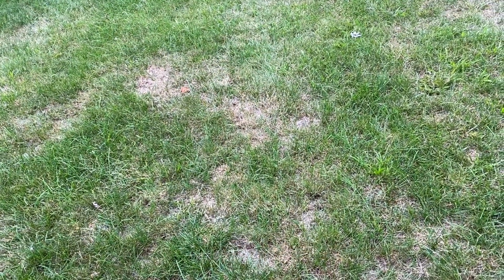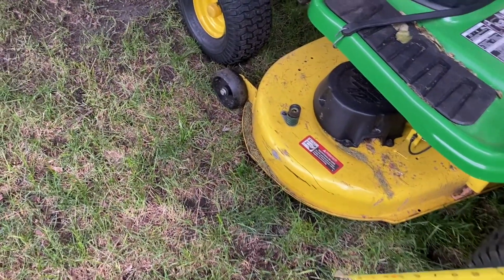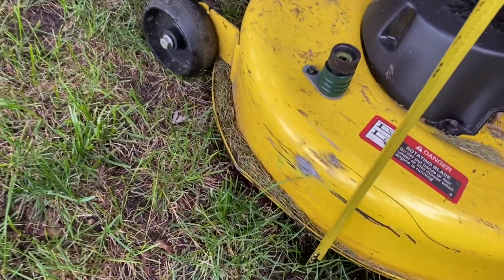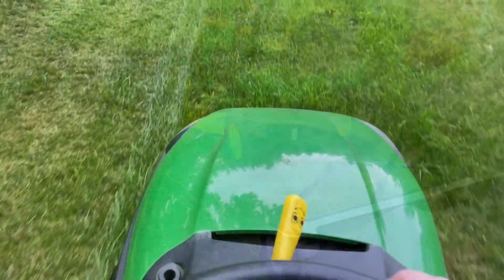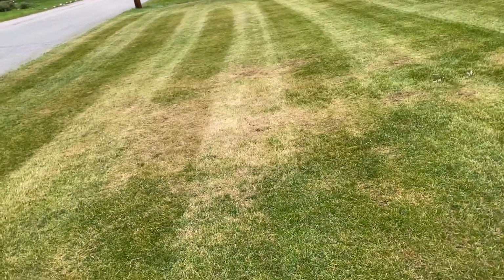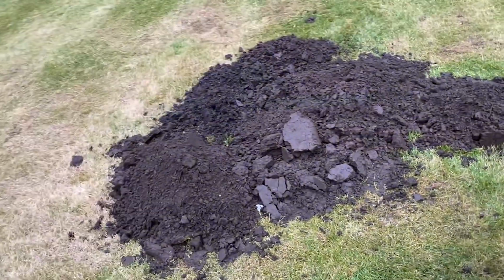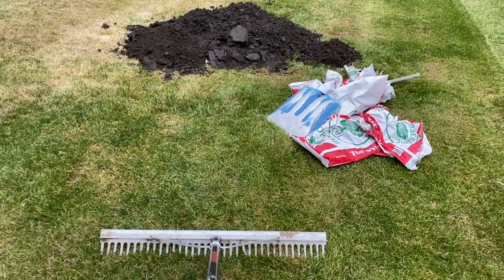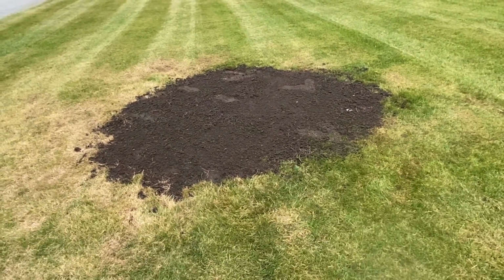WHAT DID I JUST DO TO MY LAWN?? // Mow Down to 2" & Leveling // Fall Lawn Renovation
Every year I say I am not doing this again --- but here we are again!

WOW this is painful!  We are kicking off the fall lawn renovation with a mow down to 2"!  This is by far the most painful part of the lawn renovation...I just hate doing this to my lawn and seeing it look so sad :-(    I also am leveling the front lawn and getting things ready for overseeding.

The fall is by far the BEST time to improve your lawn, and if you are like me, you like to have your lawn looking the best it can every year.  You can either heavily fertilize and also put down a preemergent in the fall to prevent weeds, OR you can overseed and fertilize (you can use Tenacity when seeding--we will get into that in another episode).  You need to carefully decide which route you will take...is your lawn full of weeds or is it relatively weed free but looking a bit thin?

For me I will be heavily overseeding the back yard and lightly overseeding the front.  I want to continue to improve the turf and drive the roots as deep as possible!

🛒 Do My Own --- Professional Grade Products at Excellent Prices!
🛒 Yard Mastery - Excellent place for DIY focused lawn products!
➡️Products I Used In This Video & Recommend:
🛒 Yard Sweeper
🛒 Landscape Rake
🛒 FREEDOM 17-7-6 Lawn Fertilizer with Magnesium | Chelated Iron | BioNite
🛒 7-0-20 Stress Blend (with Bio-Nite™) - Granular Lawn Fertilizer (AWESOME TO STOP SUMMER STRESS)
🛒 12-12-12 Starter Fertilizer (with 3% Iron) and Bio-Nite™ - Granular Lawn Fertilizer
🛒 GCI 100% Turf Type Tall Fescue Grass Seed (NO WEEDS and DEEP Roots!)
🛒 Jonathan Green Black Beauty Ultra Grass Seed (Nice blend of TTTF, Drought Tolerant)
Yard Mastery (Mesotrione /Generic Tenacity)
➡️ Funny T-Shirts:
🛒 I'm Sexy And I Mow It T-Shirt
🛒 The Lawn Ranger Rides Again T-Shirt
🛒 Sometimes I Wet My Plants T-Shirt
🛒 Lawn Enforcement Officer Weed Patrol Division T-Shirt
🛒 Warning Don't touch my tools or my daughter T-Shirt